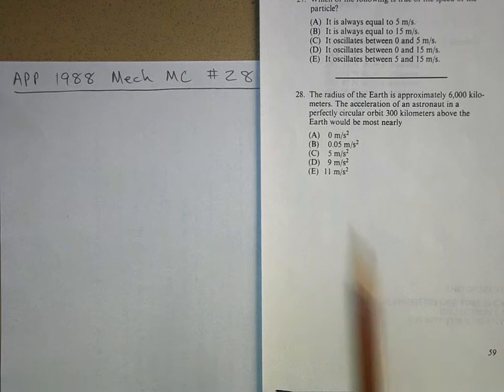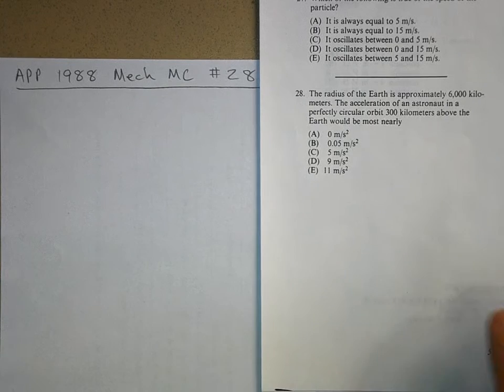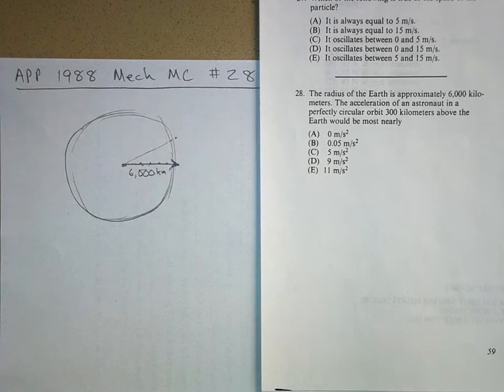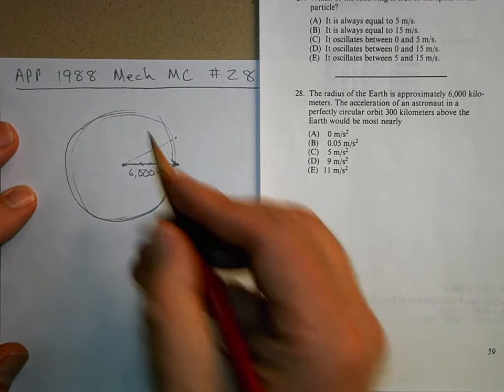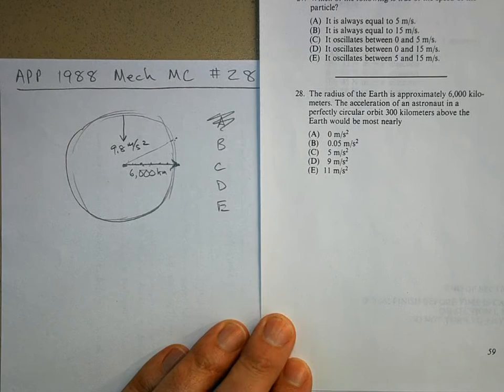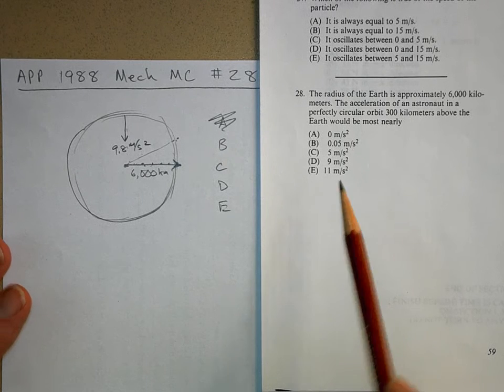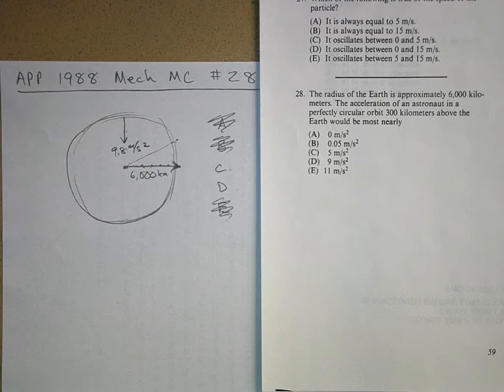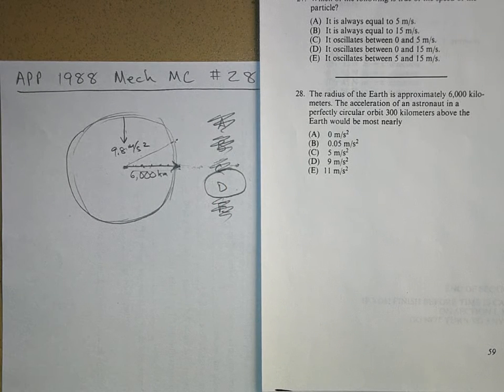APP 1988 Mech MC P28